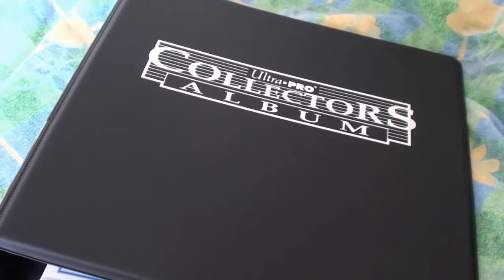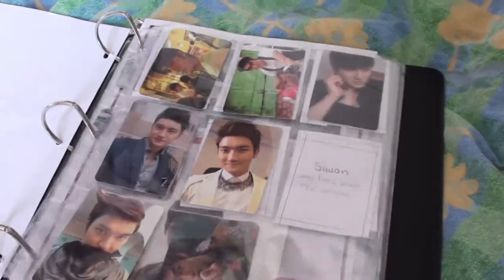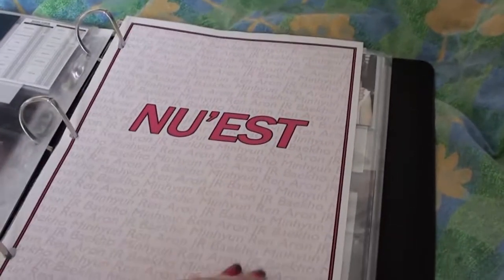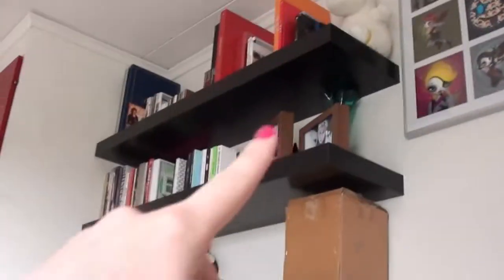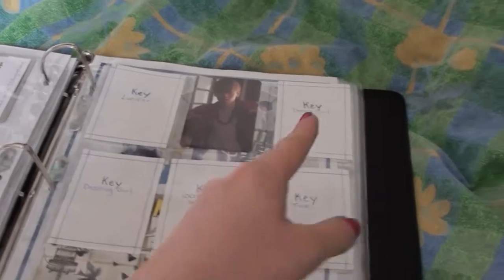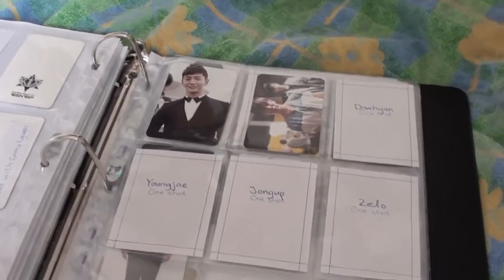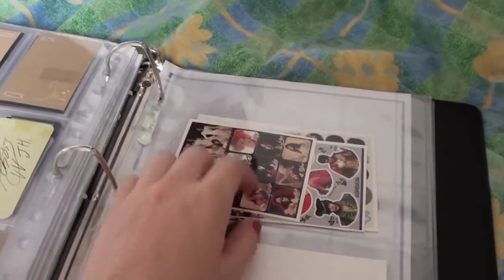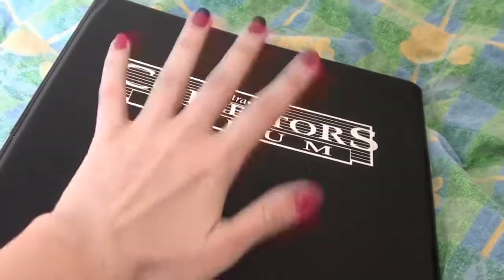[Collection] Kpop Photocards 03 + new binder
Updated photocard collection :3 Lol at least it's the last time I'm switching binders xD I don't understand why I just couldn't get a proper one from the start orz (didn't think I'd need it? xD)

~ New Cards ~
- Eunhyuk Mr. Simple & Sexy, Free & Single B
- Ren Action A, Hello A & Hello B
- Baekho Action A, Hello A & Hello B
- Dongwoo Paradise & New Challenge
- Ricky It's
- Yongguk One Shot
- Ravi On & On
- Minho Fire